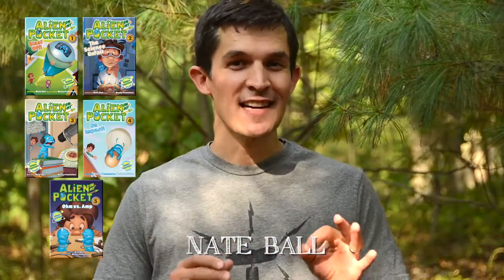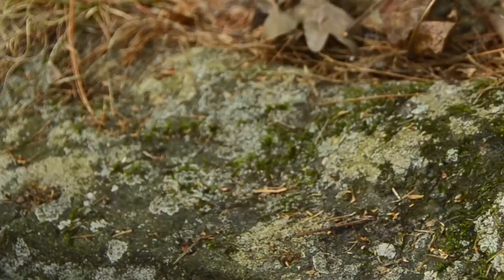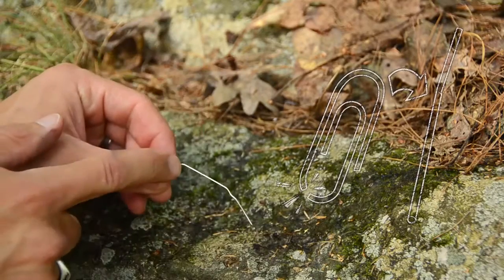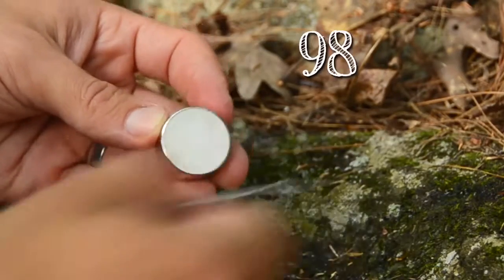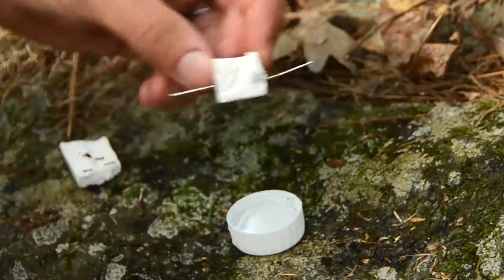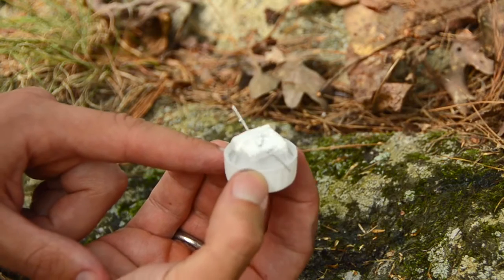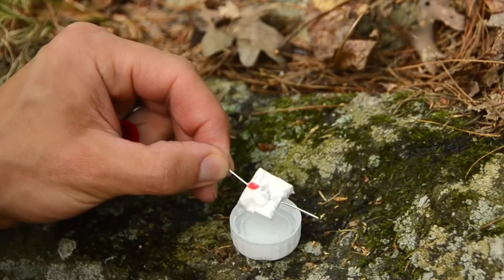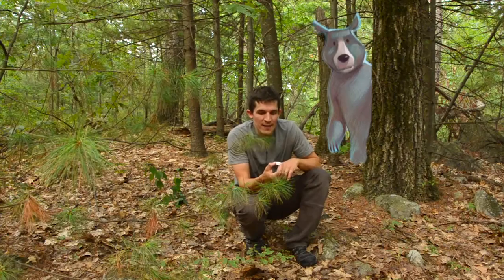Alien in My Pocket #6: Forces of Nature | Official Compass Experiment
Zack and Amp get a serious surprise in Forces of Nature, the sixth installment of this fun intergalactic chapter book series by Nate Ball, the host of PBS’s Design Squad and Design Squad Nation. Like every book in the Alien in My Pocket series, Forces of Nature mixes Common Core–aligned science with safe, hands-on experiments that young readers will love. This installment includes a build-your-own compass experiment.

Zack McGee hasn't seen a dull moment since Amp crash-landed his spaceship through Zack's bedroom window. Together, they've made a mess of the science fair, launched a rocket, and caused general panic all over town—all in the name of saving Earth from an alien invasion. But when Amp stows away on the McGee family camping trip, it seems like Mother Earth is out for revenge. Will Zack and Amp navigate the great outdoors and find their way back to civilization, or will they wind up lost in nature?

Like every book in the Alien in My Pocket series, Forces of Nature mixes Common Core–aligned science and safe, hands-on experiments with hilarious stories that young readers will love.

Find ALIEN IN MY POCKET #6: FORCES OF NATURE